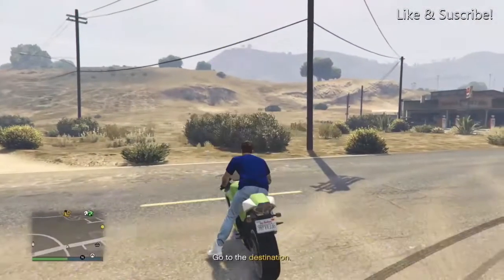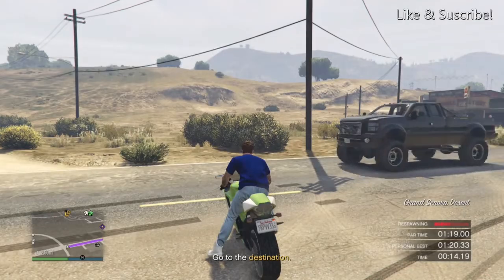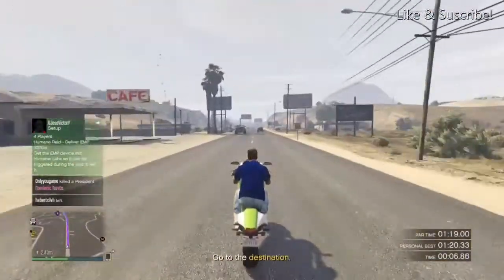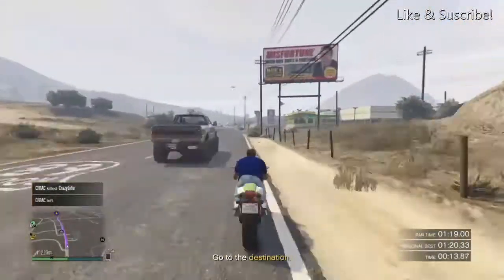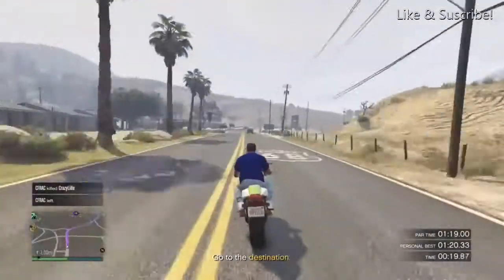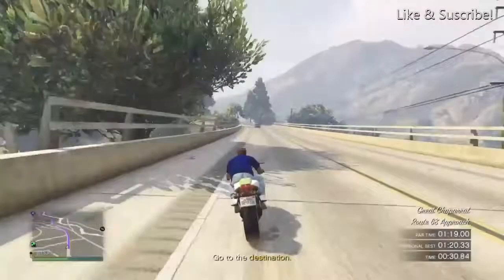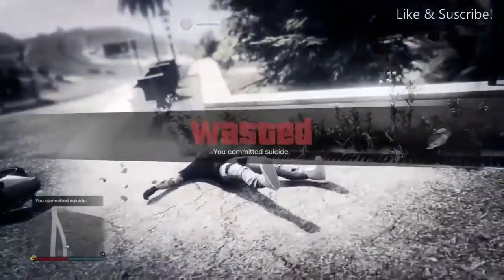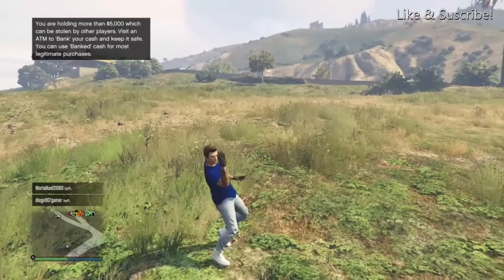GTA 5 ONLINE - HOW TO MAKE $500 000 IN UNDER 2 MIN - XBOX ONE/PS4/PC - (EASY MONEY & NOT A GLITCH)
GTA 5 Time Trail - $500 000 in under 1min 19seconds Day and Night!!!